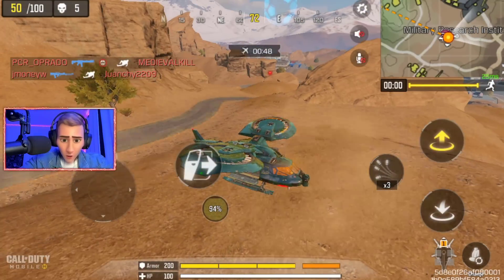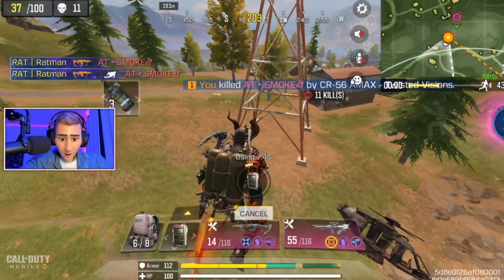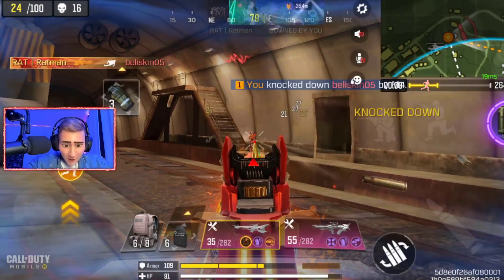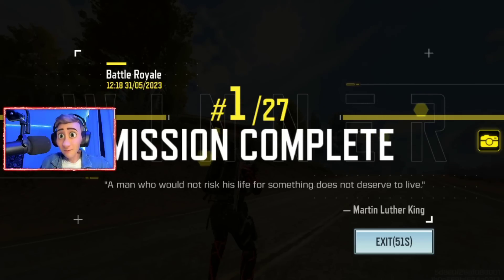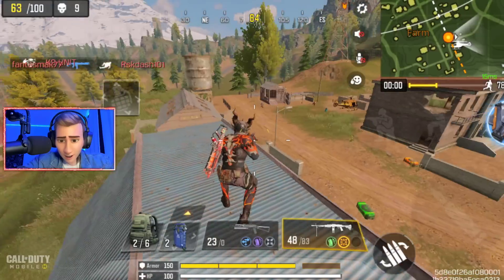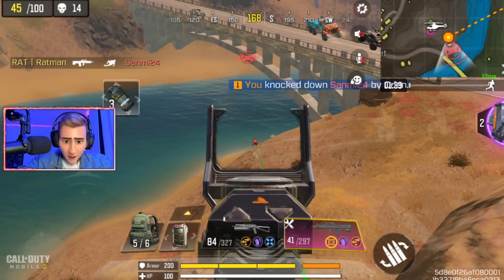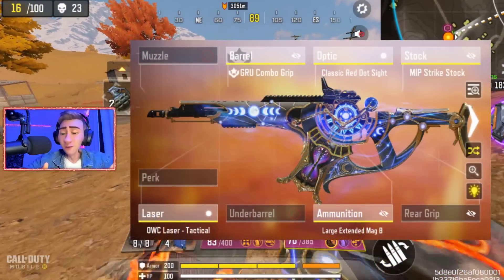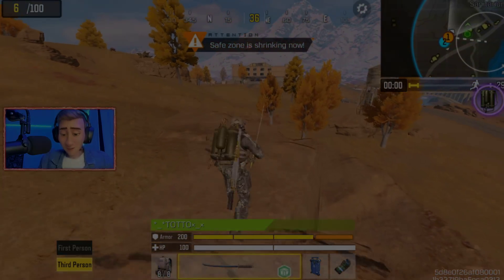7 OVERPOWERED GUNS in COD MOBILE 🤯 (SEASON 5)